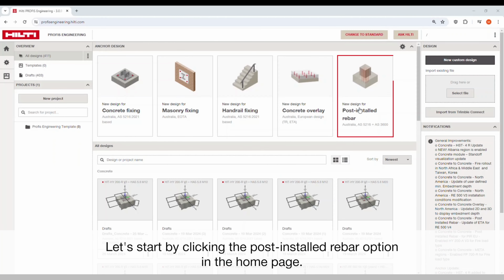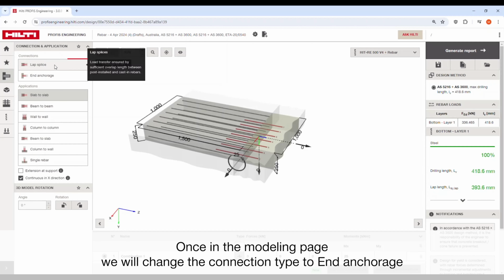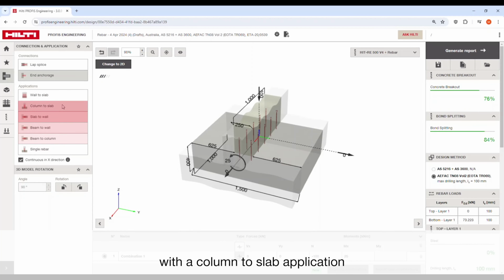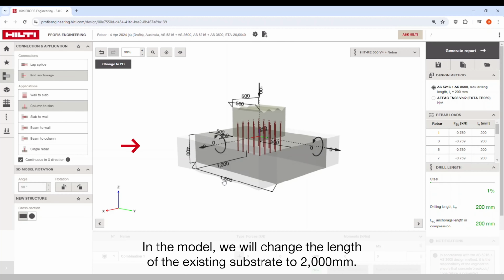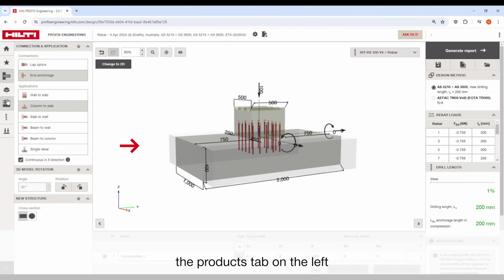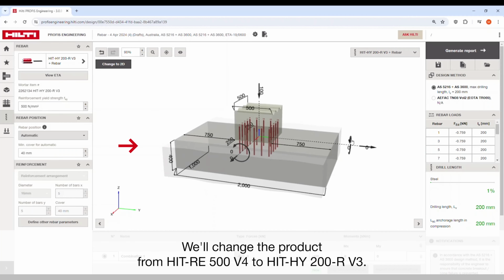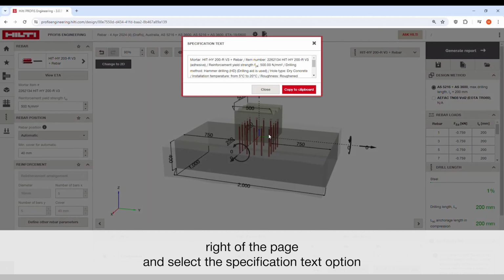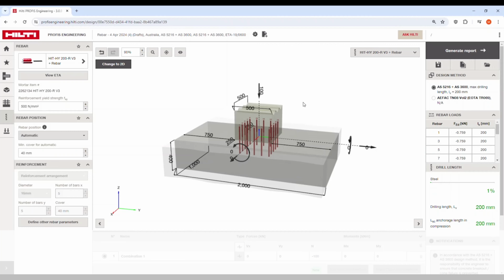How to generate design specifications using Hilti's PROFIS Engineering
Designing robust structures requires you to make sure specifications are correct and compliant with local and international codes.

Watch our PROFIS Engineering tutorial, where you'll learn to generate design specifications efficiently and ensure that information is translated accurately from design to implementation.